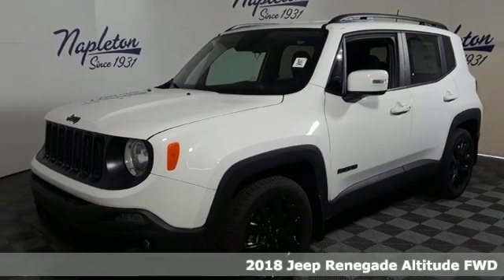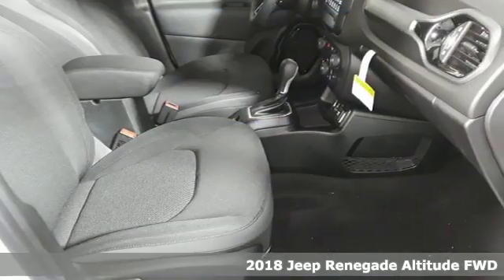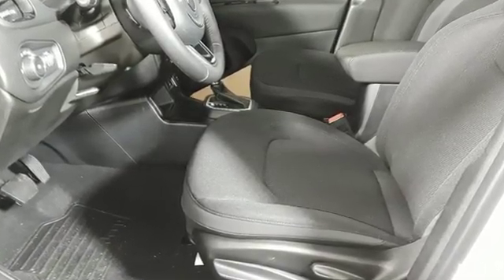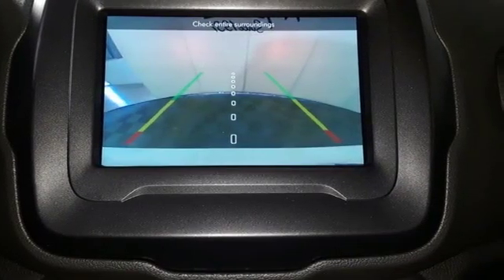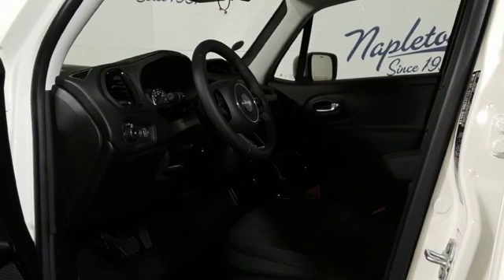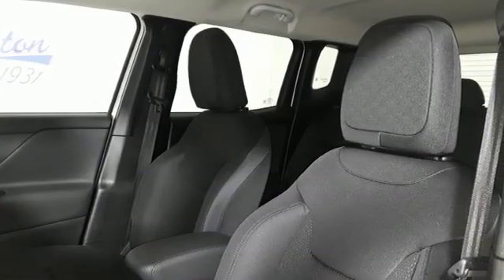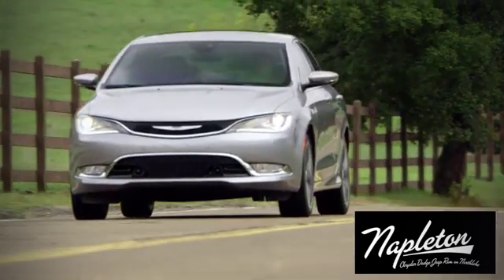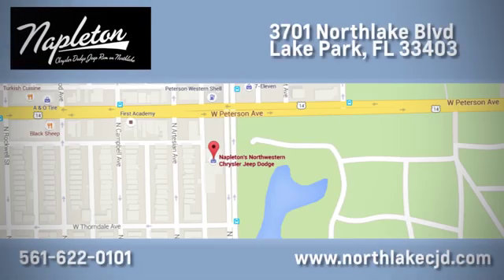New 2018 Jeep Renegade Lake Park FL West Palm Beach, FL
Year: 2018
Make: Jeep
Model: Renegade
Trim: Altitude
Engine: 2.4L I4 MultiAir
Transmission: 9-Speed 948TE Automatic
Color: White
Interior: Black
Stock #: JPJ52724
VIN: ZACCJABB0JPJ52724
Price includes: $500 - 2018 Southeast Chrysler Capital 2018 Bonus Cash SECJ5. Exp. 01/02/2019, $1,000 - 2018 Retail Bonus Cash SECJA1. Exp. 01/02/2019, $1,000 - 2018 National Select Inventory 28HJS. Exp. 01/02/2019, $2,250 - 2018 Retail Consumer Cash 66CJ1. Exp. 01/02/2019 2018 Jeep Renegade Altitude ABS brakes, Compass, Electronic Stability Control, Front dual zone A/C, Heated door mirrors, Illuminated entry, Low tire pressure warning, Remote keyless entry, Traction control. 22/30 City/Highway MPG

Address:
3701 Northlake Blvd